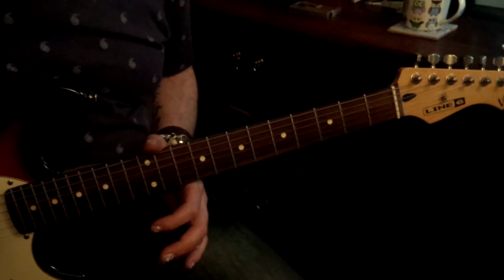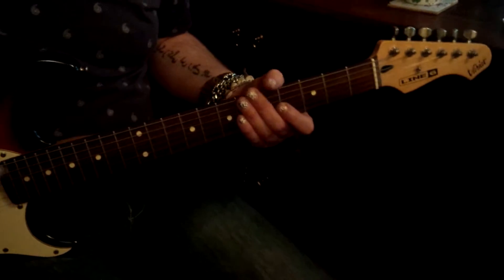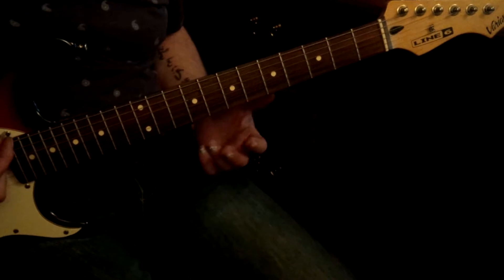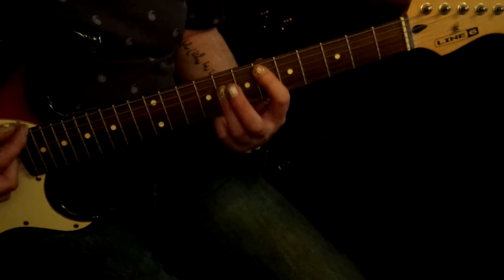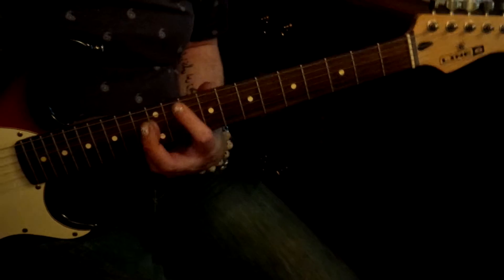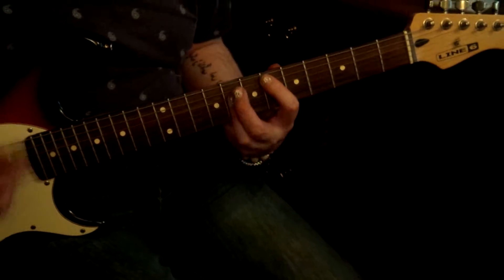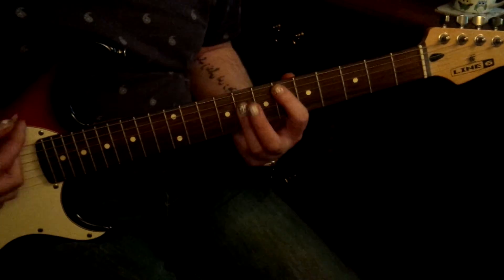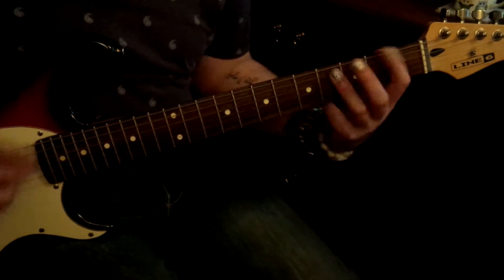damage case for reece